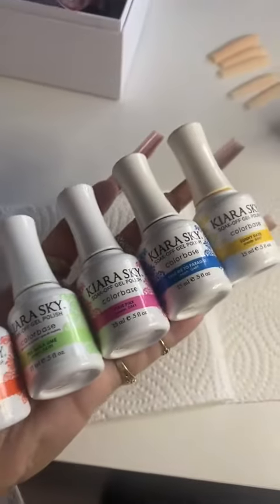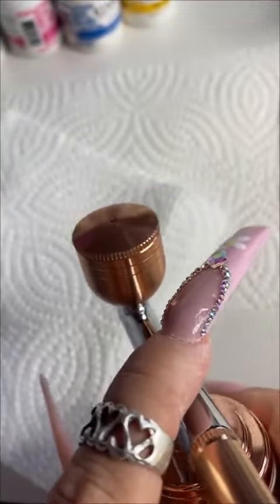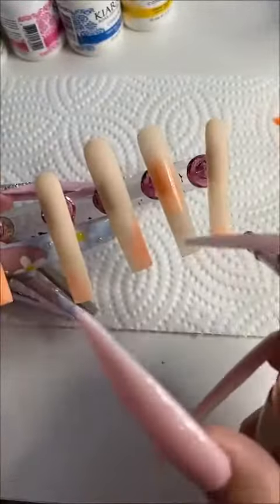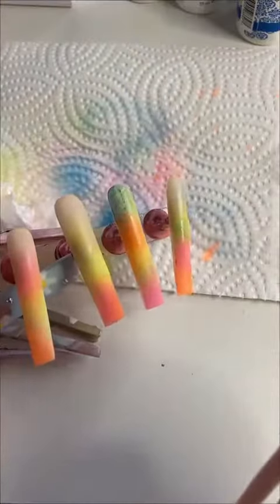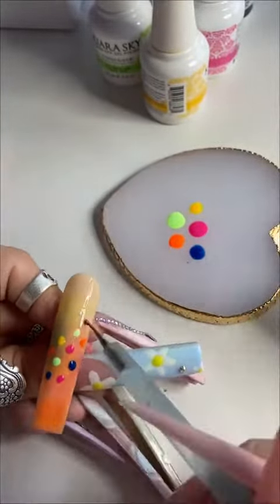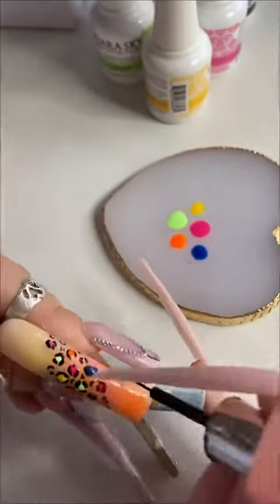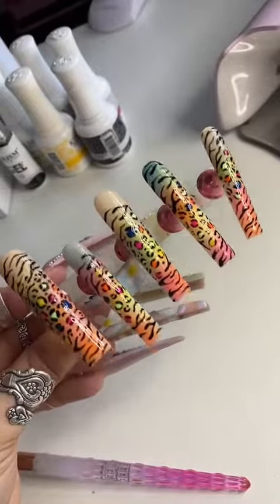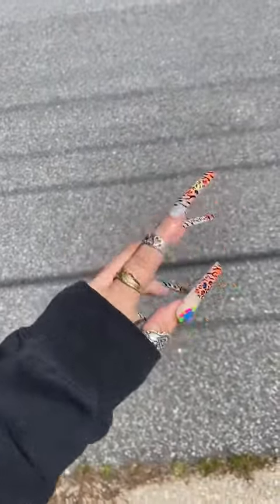Airbrush Tutorial (?)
Truly, i did my best. pls leave tips below 🤣🙏
@kiaraskynails code LINDSAY10 and products used:
• Boba Time Cover
• Peachy Keen Gel
• Tequila Lime Gel
• Pixie Pink Gel
• Take Me to Paradise Gel
• Sunny Daze Gel
• Non Wipe Top Coat
• Black Gel Liner
• Monomer
• Dappen Dish
• Size 14 Kolinsky Brush
All Rhinestones and charms in my @amazon storefront